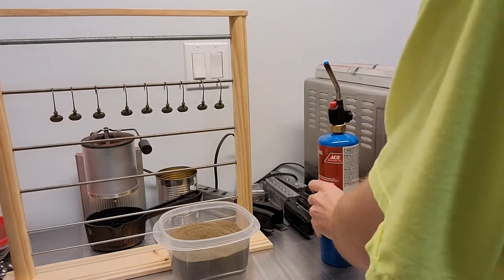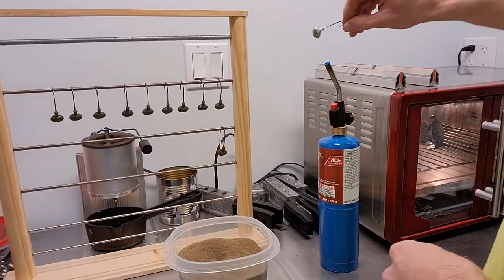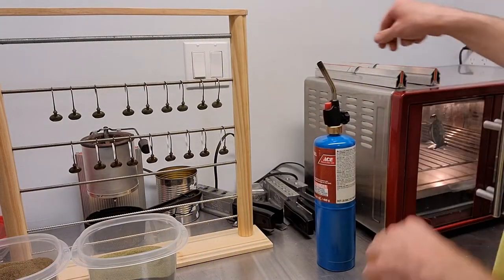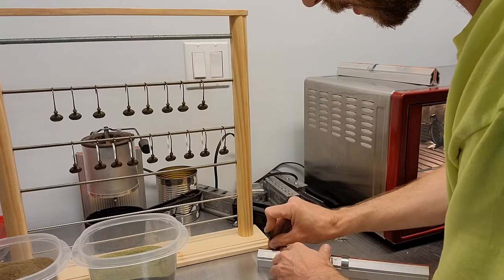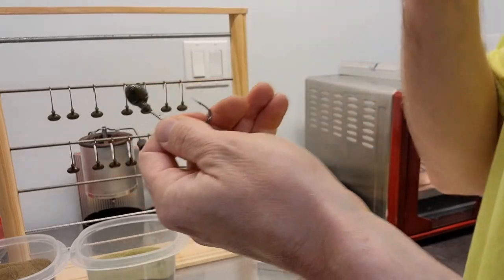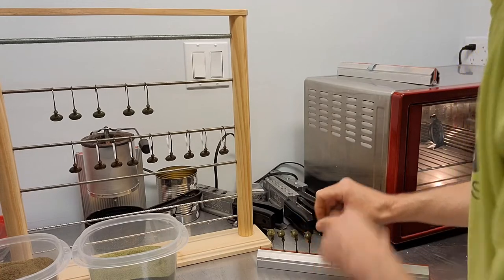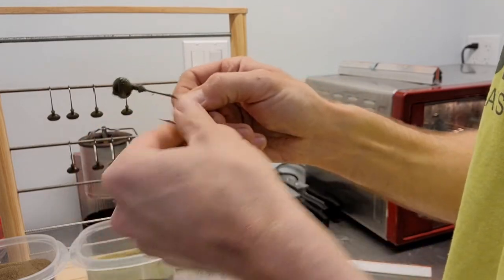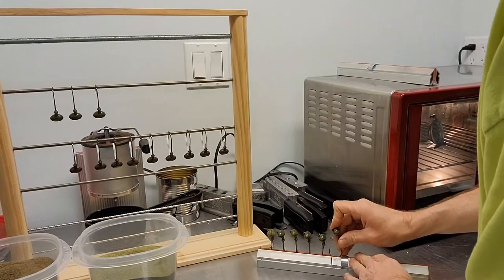Showing how to paint 3/4oz. stand-up football head Do-it mold jigs with stardust perfect results!